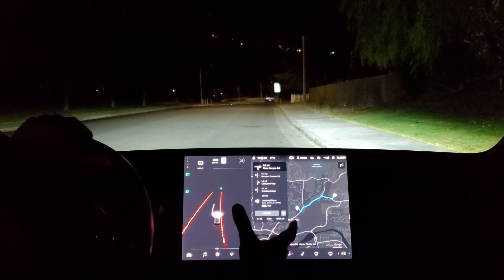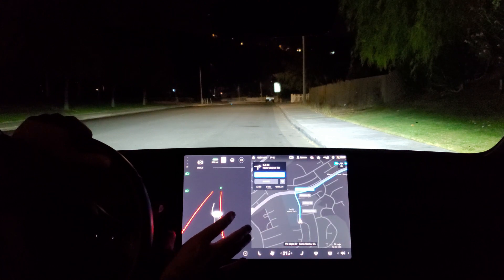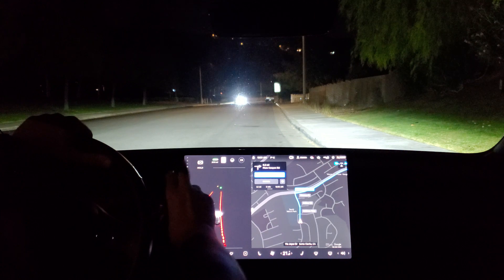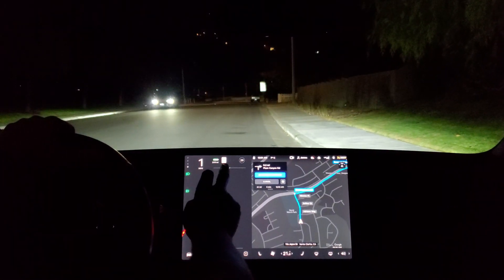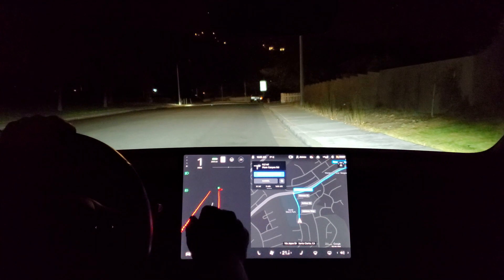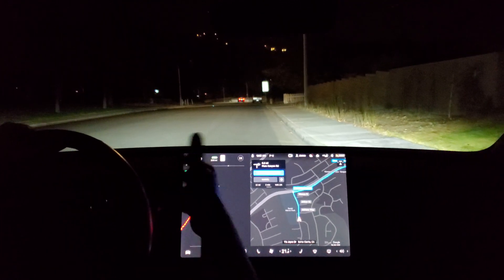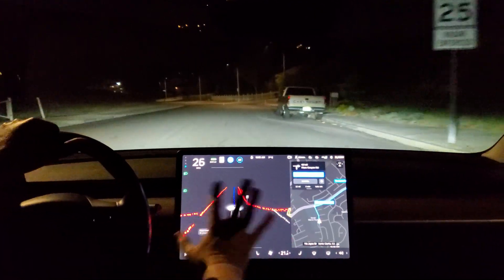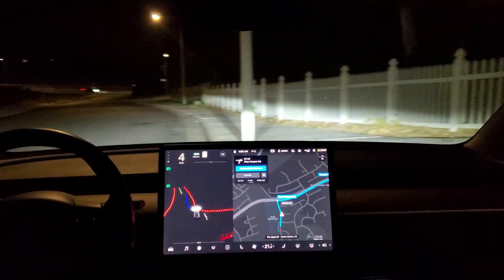Model 3 - Beta FSD - Quick run down on new UI improvements - 2020.44.10.2 - 14 Nov 2020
Here is a quick run down on the changes to the UI with the latest beta FSD build I received this evening/morning. Overall, I like the improvements!

One thing I didn't show in the video is the angle changes based on your speed and driving situation. Example when you approach a traffic light the angle tips to more top down view and zooms out to see the intersection on the visualization. Very cool!